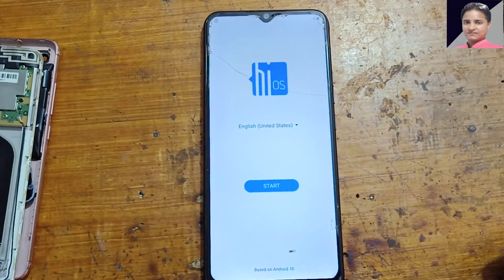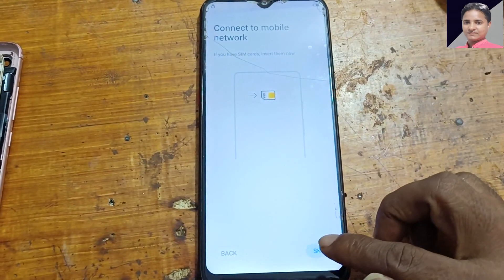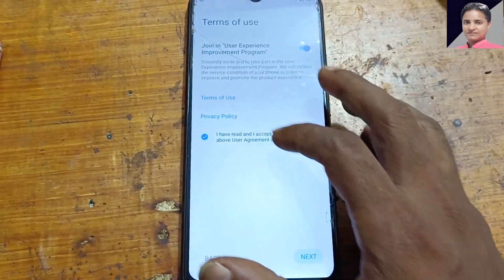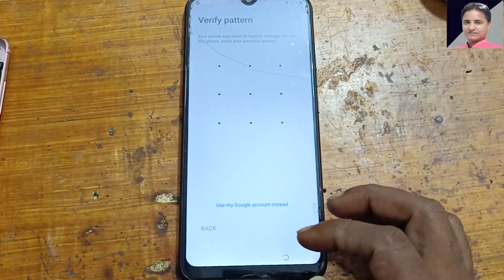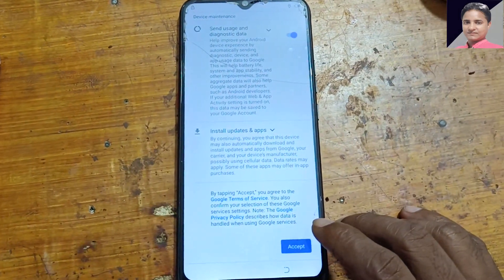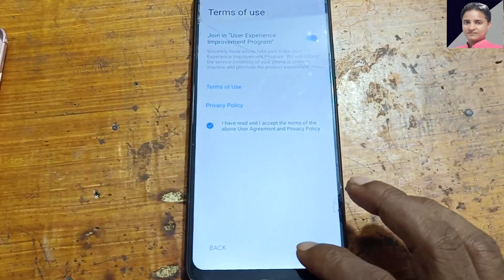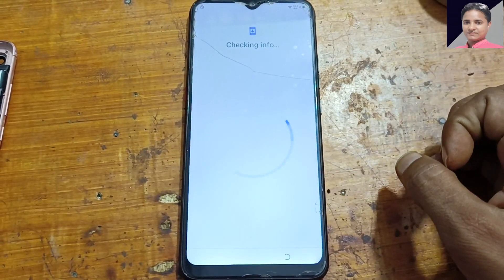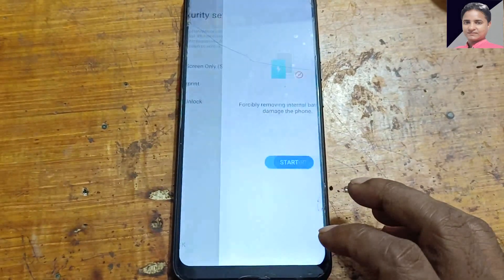TECNO SPARK POWER 2 (LC8) FRP BYPASS WITHOUT PC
TECNO SPARK POWER FRP BYPASS
TECNO LC8 FRP BYPASS WITHOUT PC
TECNO SPARK POWER 2 GOOGLE ACCOUNT BYPASS
TECHNO CARE APK